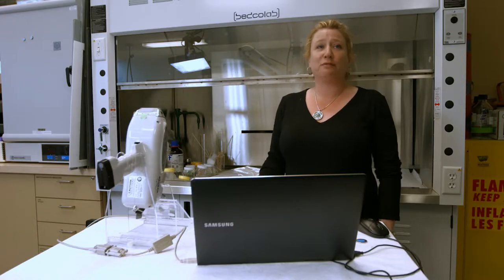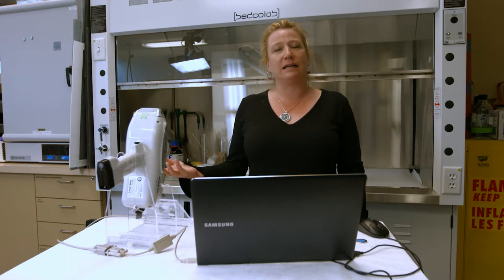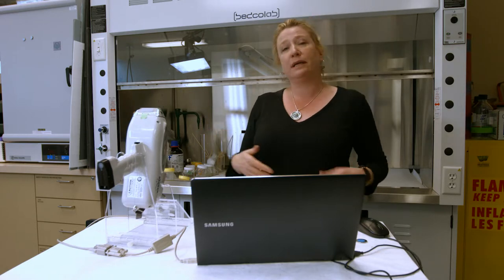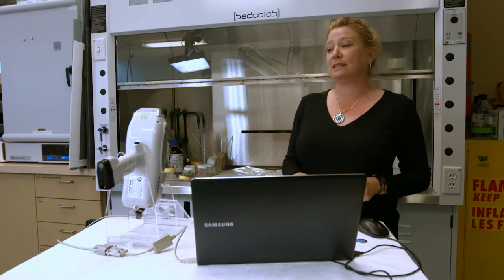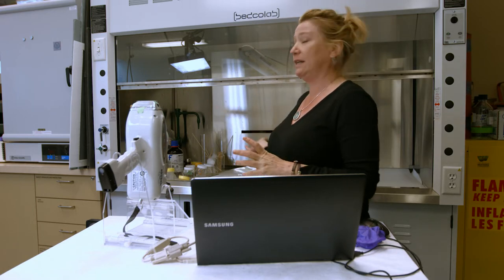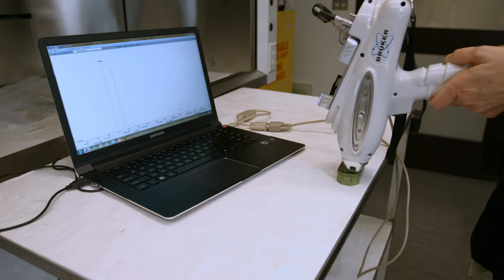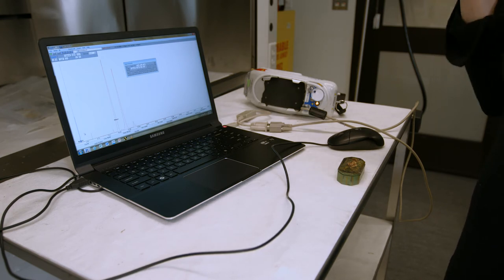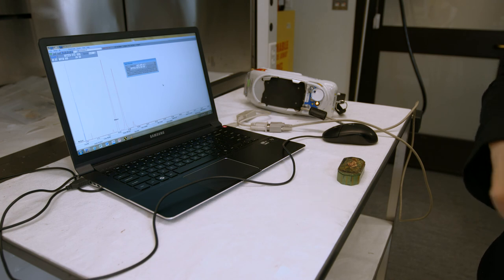Mauray Toutloff in conversation with Marc Johnson at the Museum of Anthropology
Mauray Toutloff in conversation with Marc Johnson at the Museum of Anthropology (MOA) at the University of British Columbia (UBC) on the traditional, ancestral and unceded land of the xʷməθkʷəy̓əm (Musqueam) people on June 6, 2019.

This video is part of a research project initiated by Marc Johnson, commissioned by the Vancouver Biennale and supported by the Cultural and Scientific Service of the Embassy of France to Canada and the Museum of Anthropology (MOA).